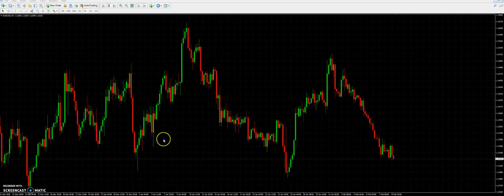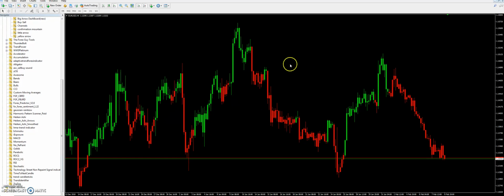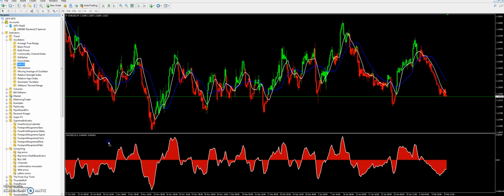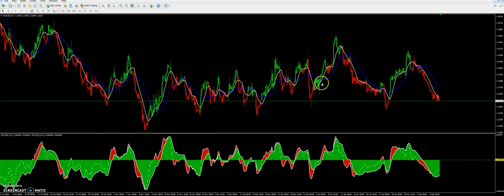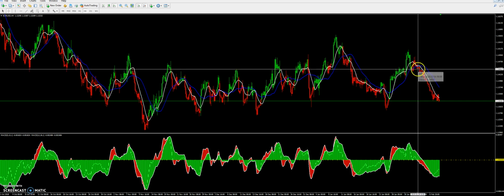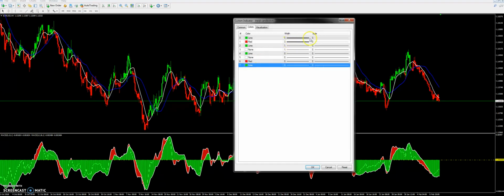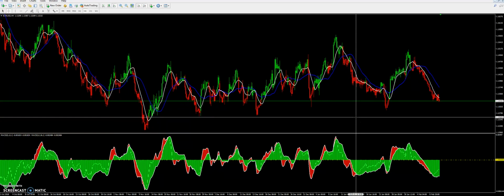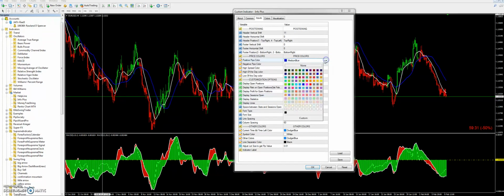Heiken Ashi Setup - Part2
I have since changed up my trading strategy and my broker after making the part 1 video, not because it did not work but because I have improved on the strategy itself and my winning for Forex trades increased.  In this second video I will explain my new chart setup and go over briefly how I trade the new setup.  Also I now have a Telegram channel where I give out FREE Forex Trade Signals.  I will start charging for the signals at some point but is will not be much, what I mean by not much is not more than $10 a month.  But for right now the signals are FREE.  The indicators I explained to you in the video I do have and I will allow access to them FREE so that you do not have to spend time searching for them under two simple conditions. 1.) You give the video a thumbs up and 2.) You join my telegram channel below.

Thanks